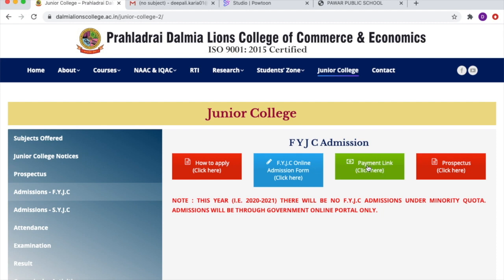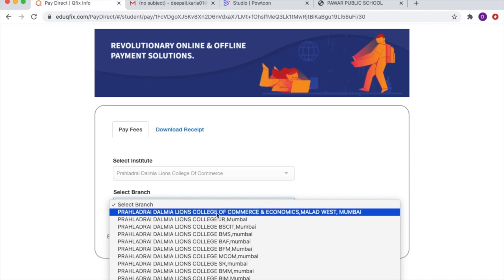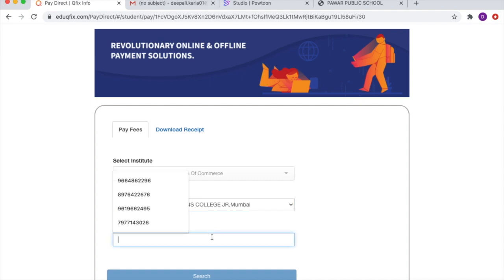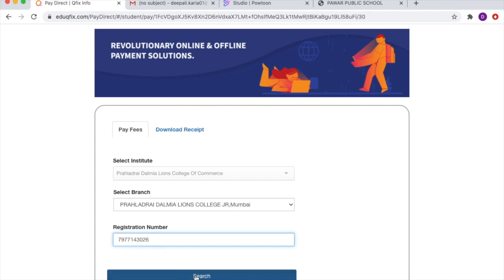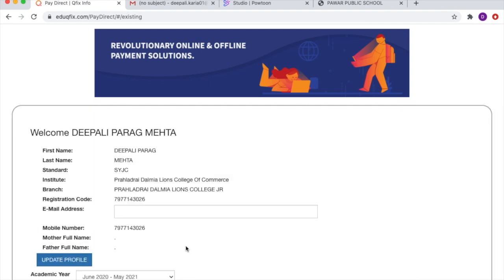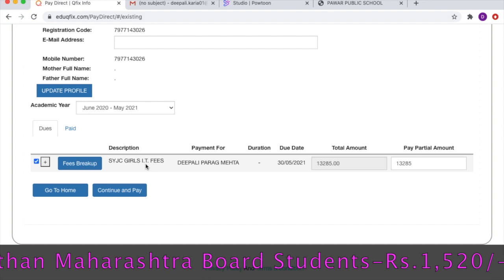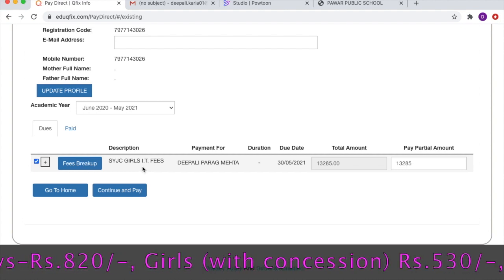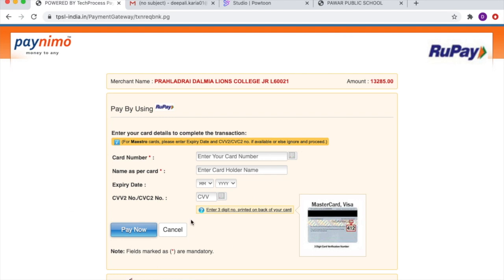Video 4 - F.Y.J.C fees Payment Process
This is a tutorial video in which we have explained step by step regarding F.Y.J.C Admission Fees Payment.